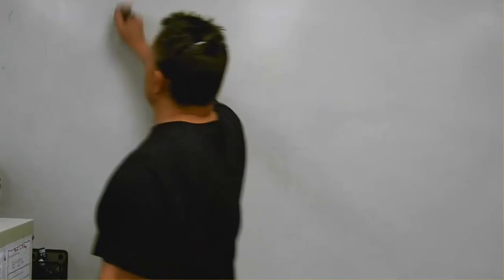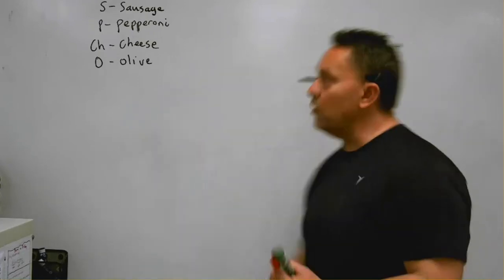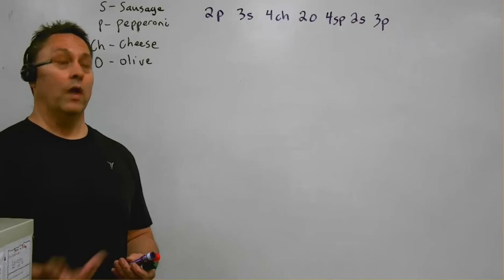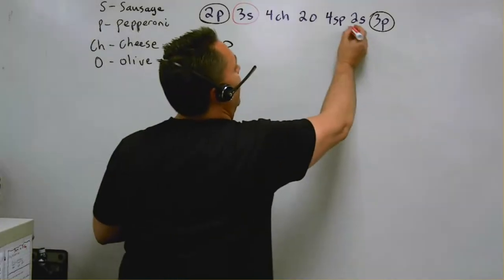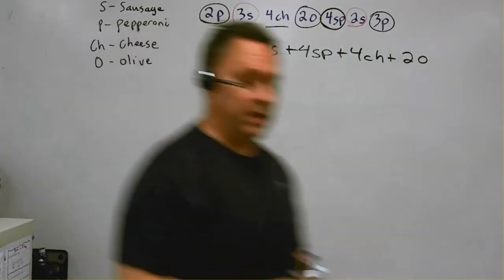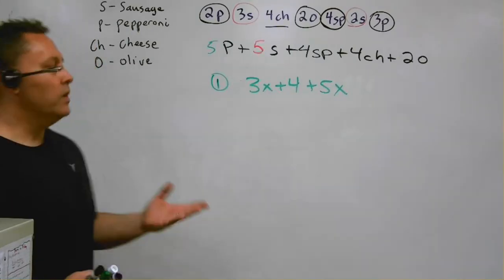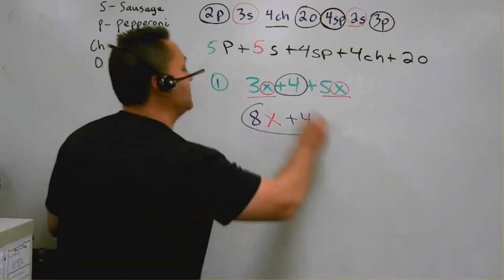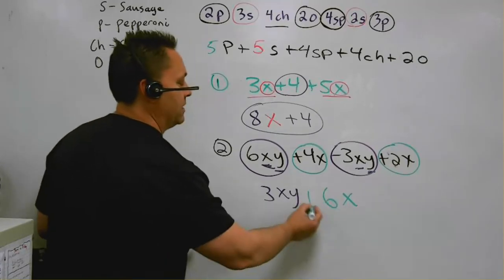LA Unified Combine Like Terms Video 1 Lesson